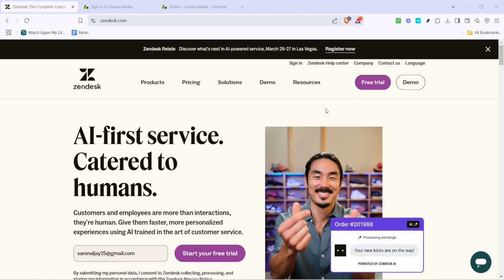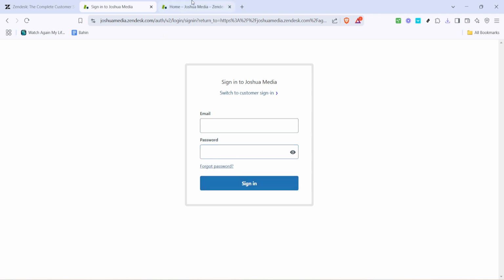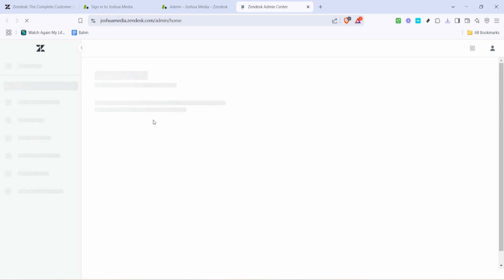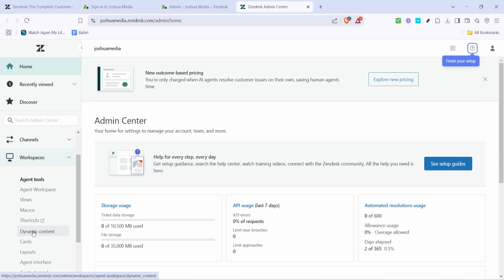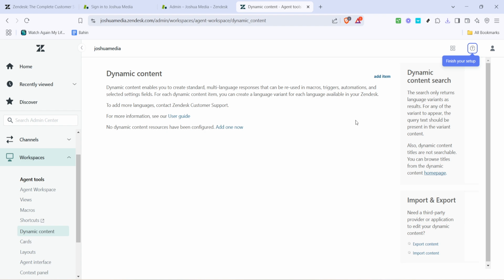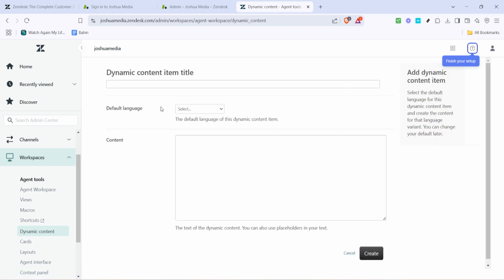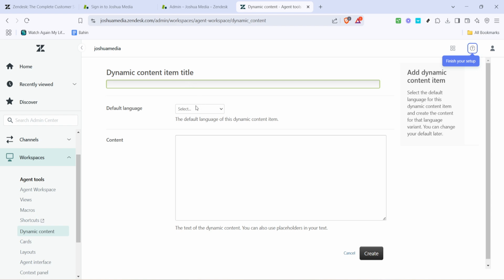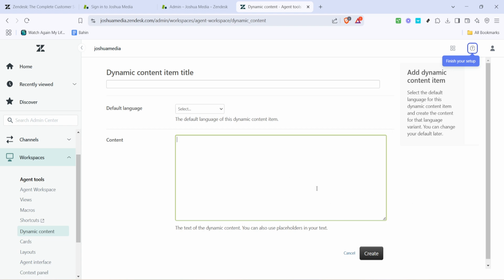How to Add a Dynamic Content Placeholder Zendesk (Full 2025 Guide)